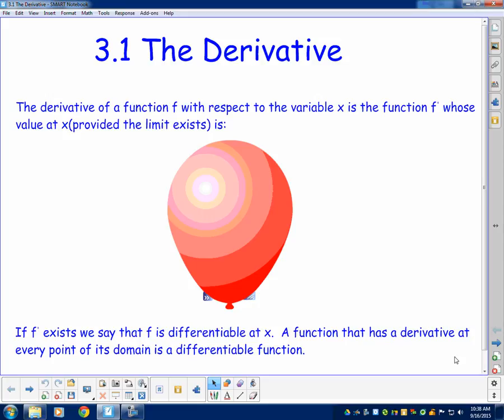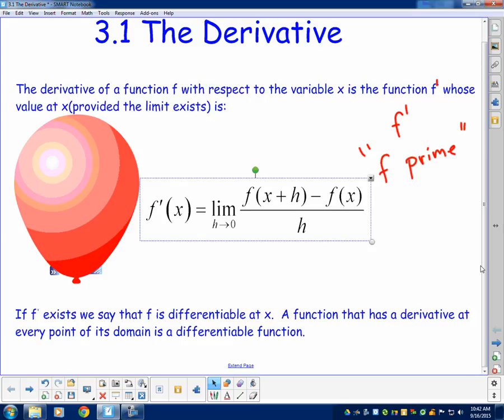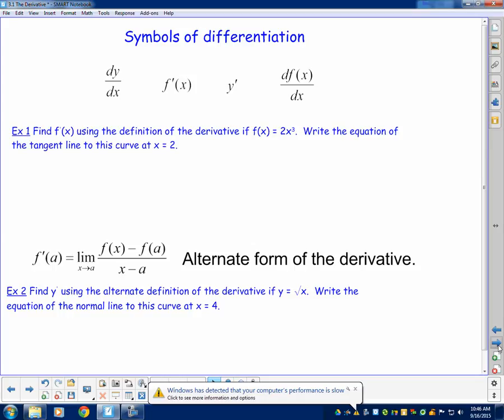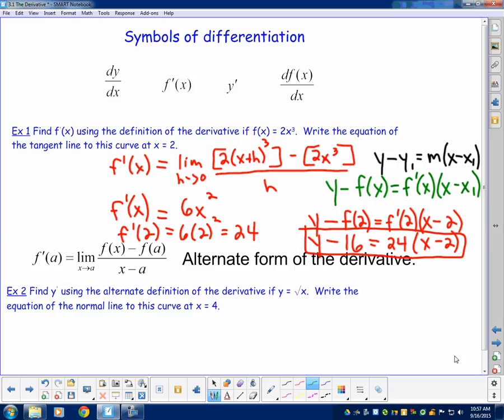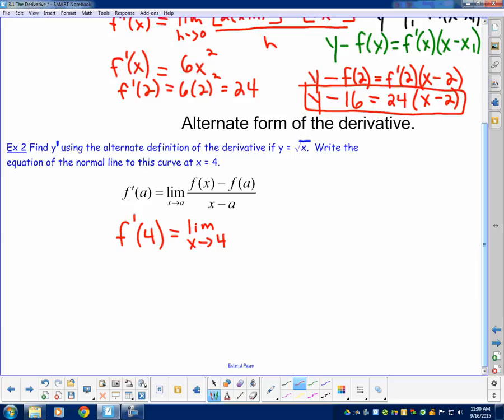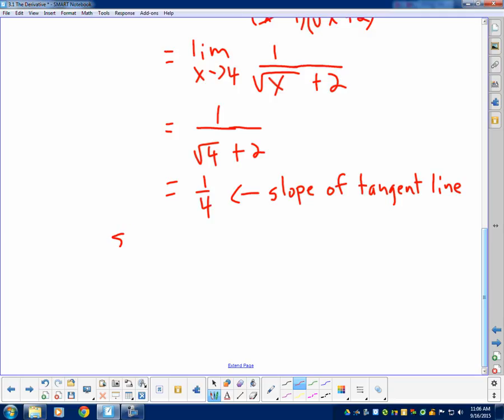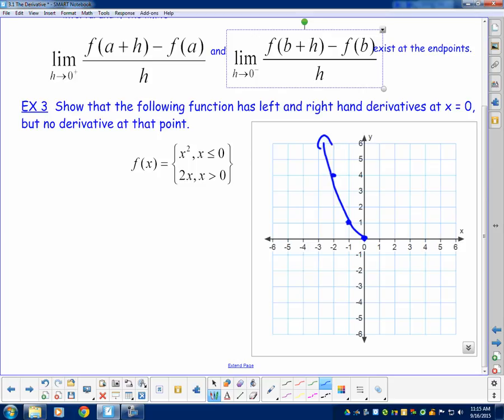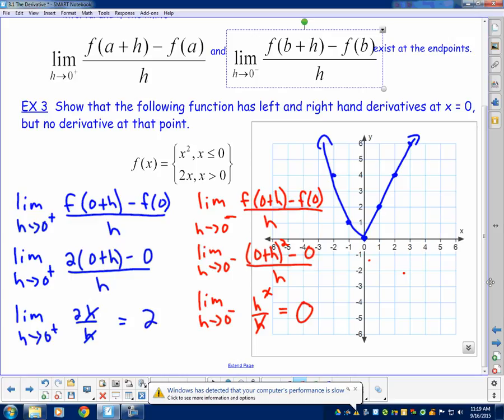3 1 Definition of Derivative Part I